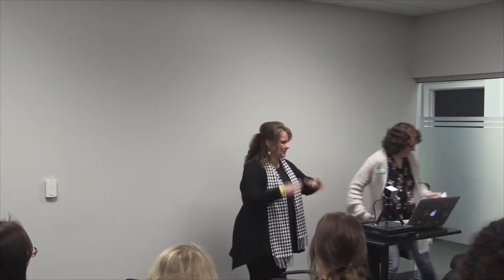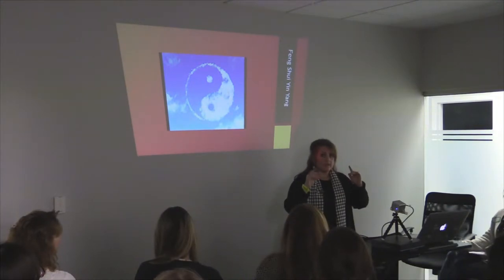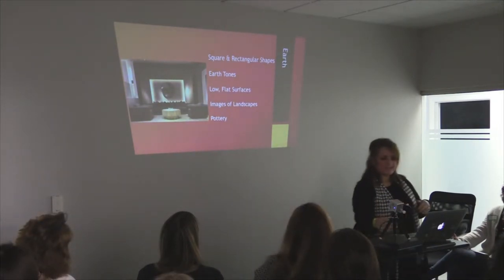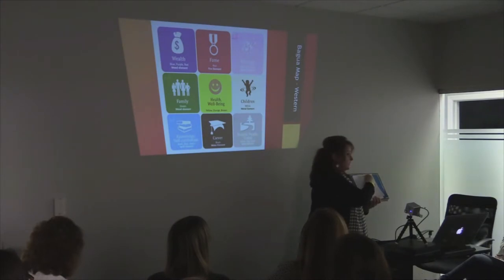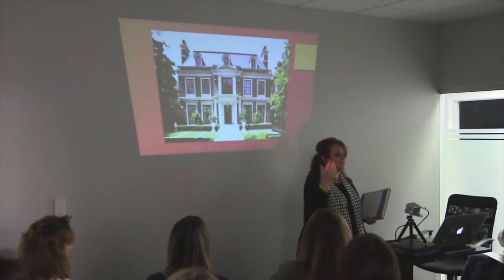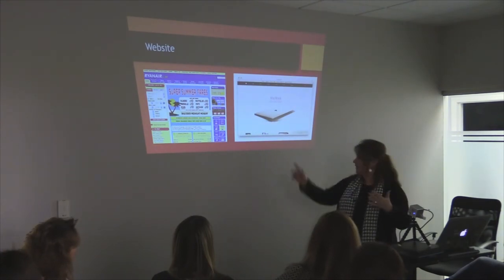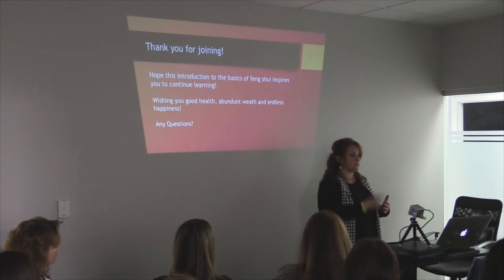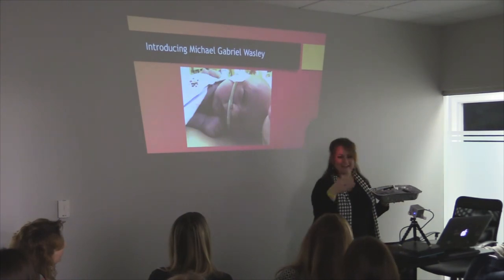Feng Shui Principles in the Digital World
Feng shui is experiencing a resurgence, especially in the business marketing and digital space, including websites, where it is all about the expression of the energy of a business, its identity, and goals. Pam Hagge from Harbinger Partners will share the basics of feng shui and tips to help you create a more harmonious home and work environment that invigorates and supports you and others.